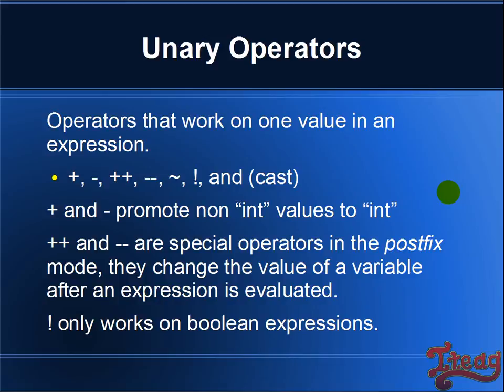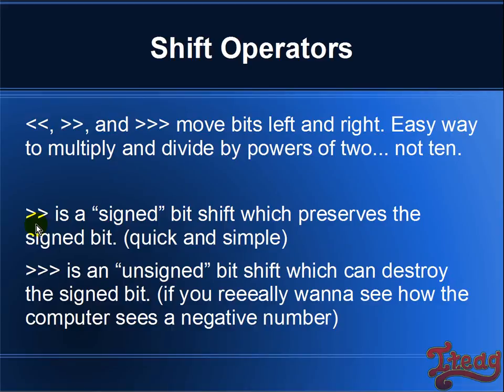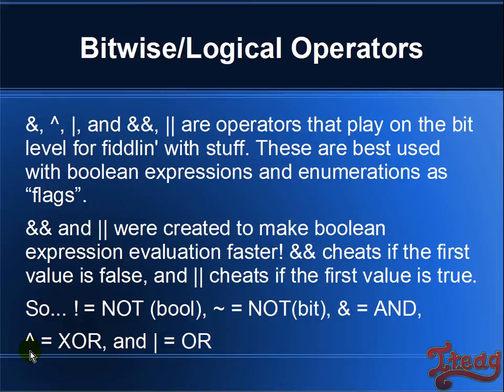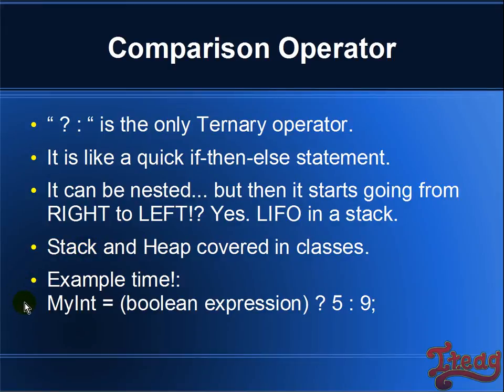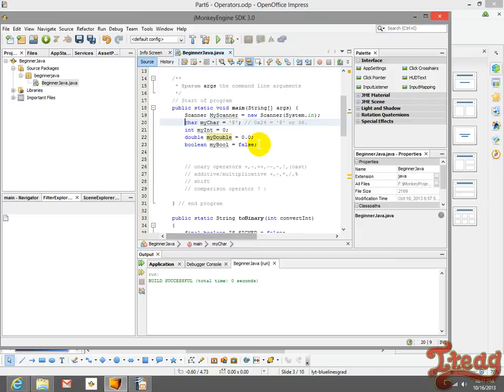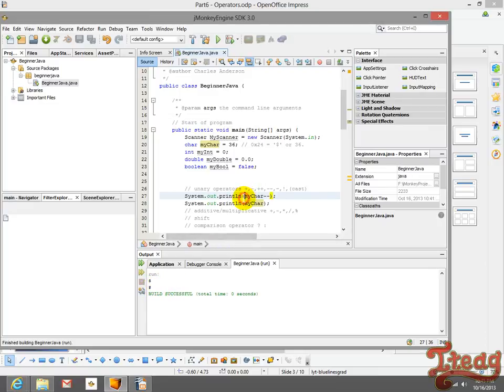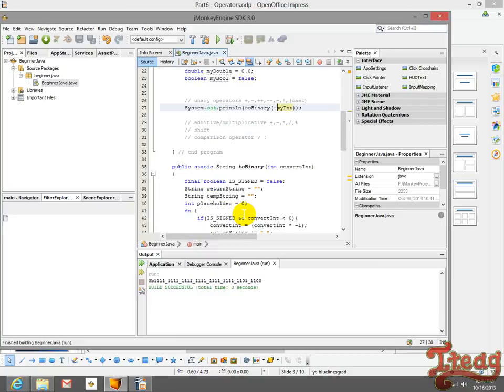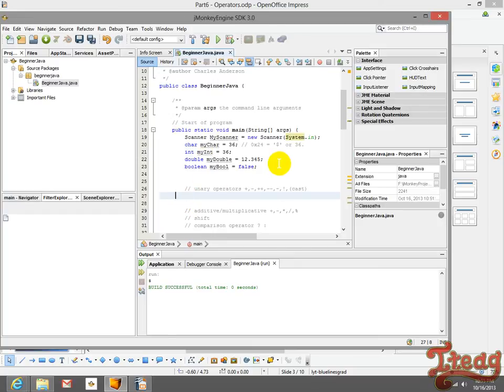P_006_JTS: Operators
I've decided to alter the form of the series... maybe if I just "get through it" for those who know programming... and then "play with it" for those who don't?

oh... I forgot to spell out the code for toBinary()! eesh!